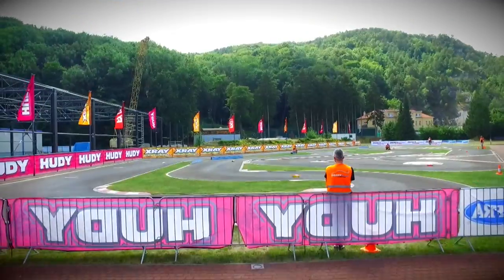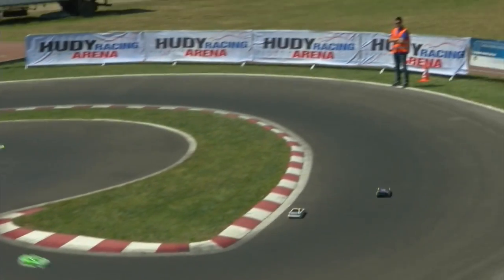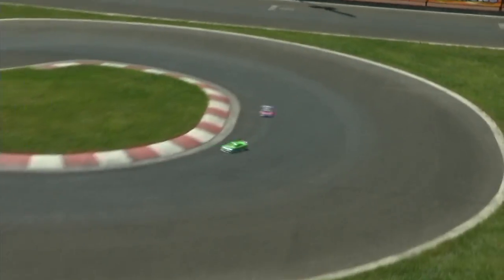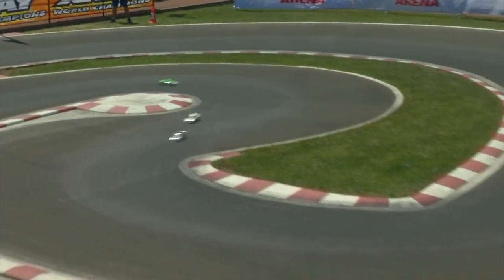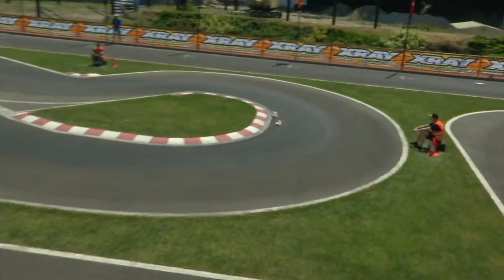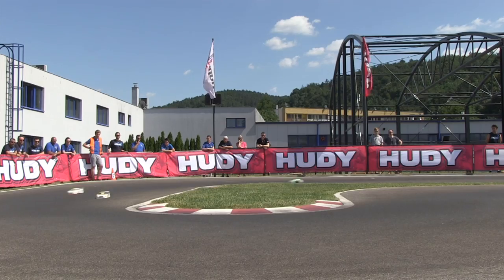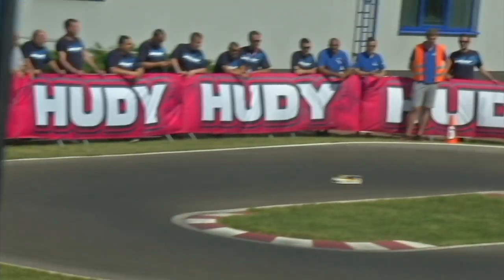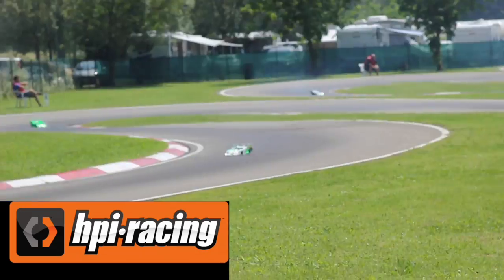RC Racing TV S 11 E02 - EFRA ISTC Mod Euros 2016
Cracking racing action from Slovakia as the top European drivers battle it out for the Modified Touring car crown.